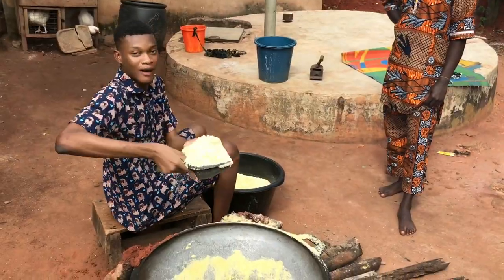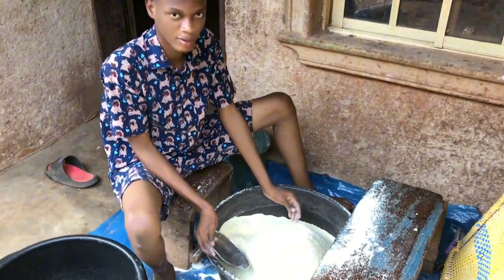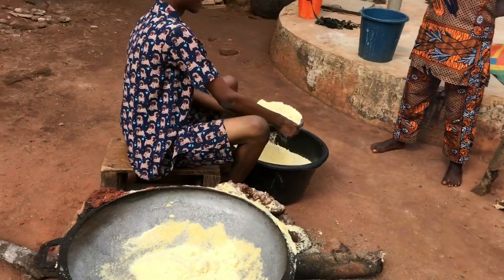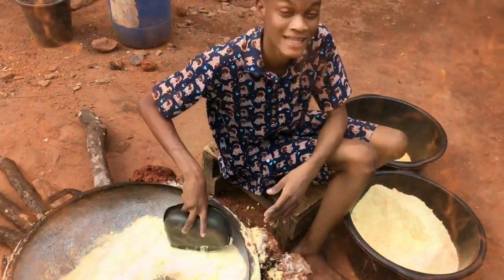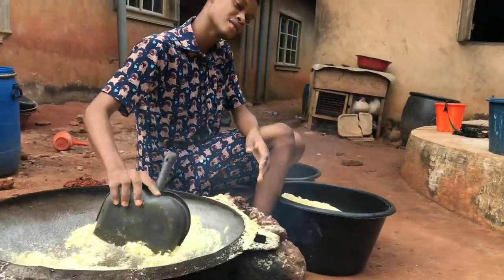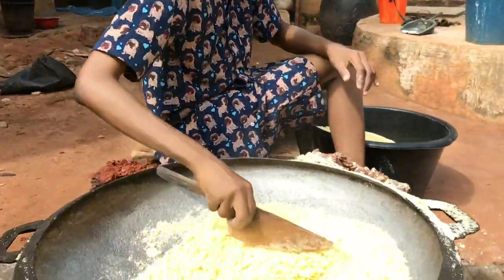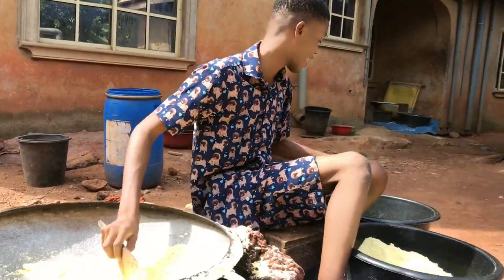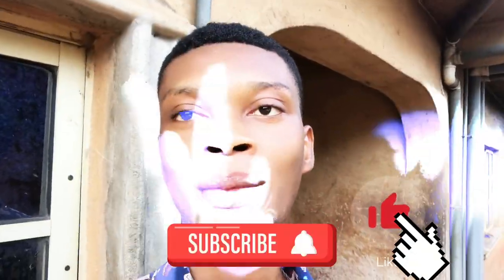How To Prepare Home Made Garri In Nigeria 🇳🇬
How to prepare homemade Garri in Nigeria
It’s not to easy but it very delious , just watch still end.

. Age: 20
. Goal 🥅: famous